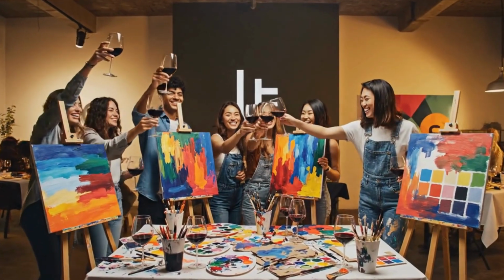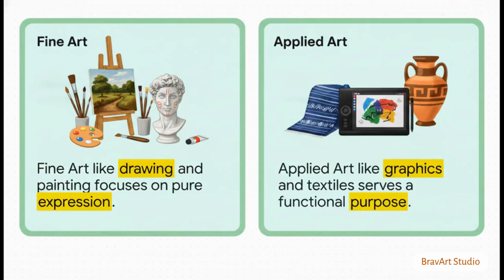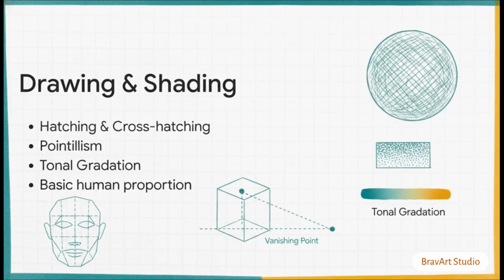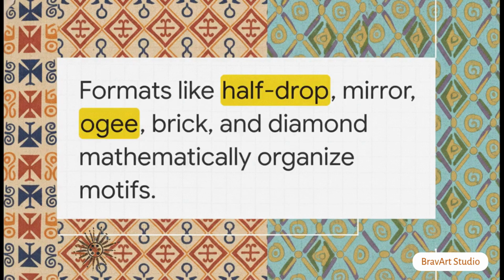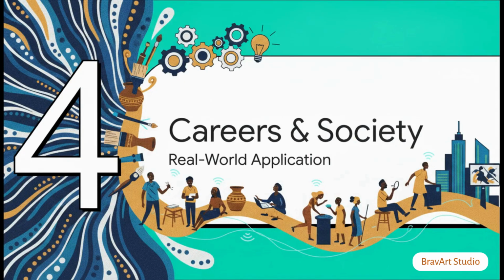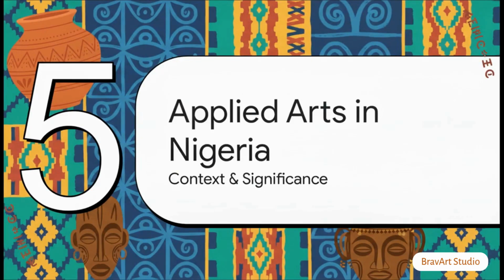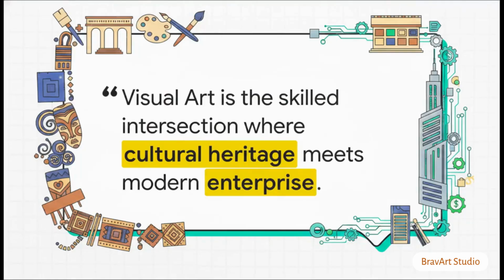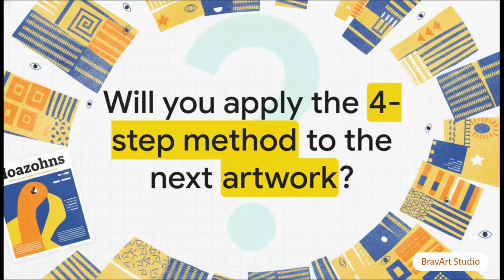The Foundation of Creativity | Essential Skills, Techniques & Creative Career Paths (2026)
Welcome to BravArt Studio Hub, where creativity meets knowledge.
Every masterpiece begins with a strong foundation. In this lesson, we explore the Foundation of Creativity, introducing the essential skills, artistic techniques, creative thinking processes, and exciting career opportunities available in the world of art and design.
Whether you are a secondary school student, an IGCSE or WAEC candidate, a university applicant, a teacher, or someone beginning your creative journey, this video will help you understand how creativity develops and how it can lead to rewarding careers.
In this video, you will learn:
• What creativity really means
• The foundations of artistic thinking
• Essential drawing and design skills
• Core creative techniques used by artists and designers
• The importance of observation, imagination and experimentation
• Career opportunities in art, design and the creative industries
Explore careers such as:
• Fine Artist
• Graphic Designer
• Illustrator
• Animator
• Fashion Designer
• Interior Designer
• Product Designer
• Architect
• Photographer
• Art Teacher
• Digital Artist
• Game Artist
• UI and UX Designer
• Creative Director
Creativity is not a talent reserved for a few. It is a skill that can be developed through practice, curiosity and continuous learning.
If you enjoyed this lesson:
💬 Share your dream creative career in the comments.
Create. Learn. Inspire.